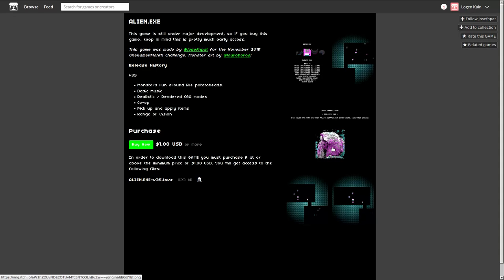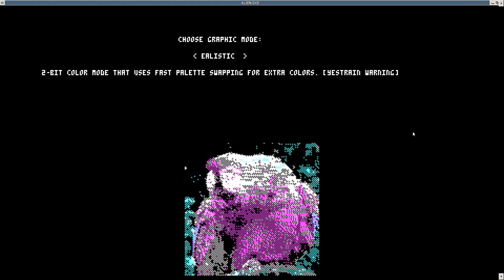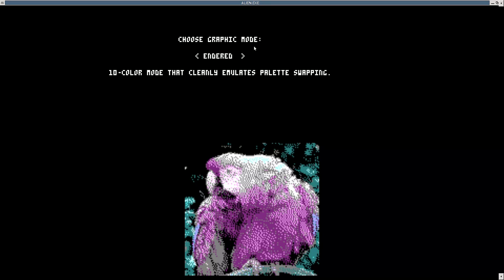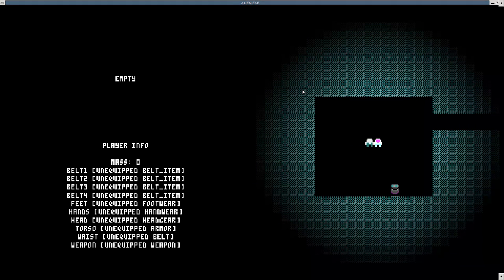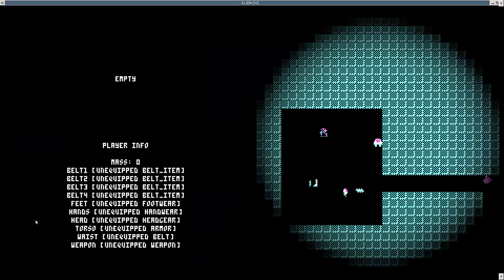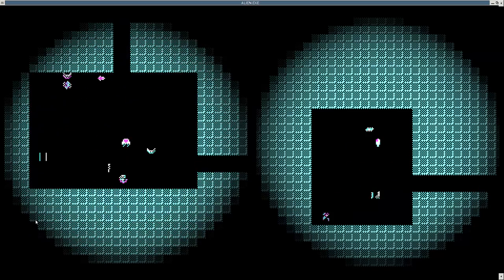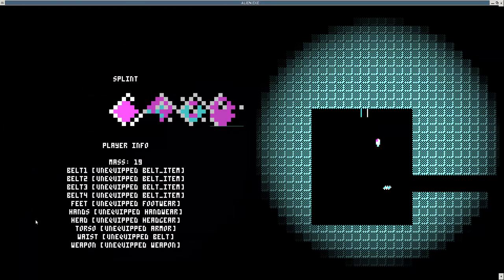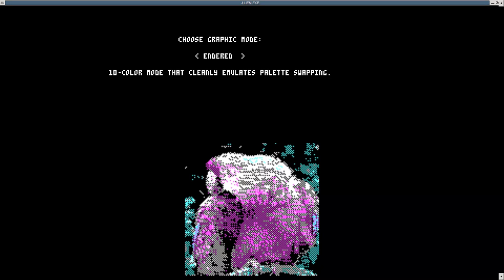SudoLook: ALIEN.EXE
Hi! Logen Kain here, and this is a first look @ ALIEN.EXE

Like what you see?  Purchase it @